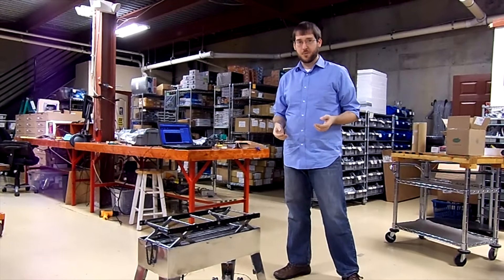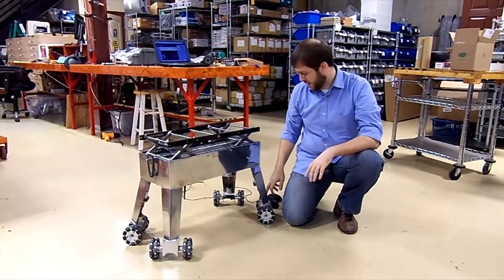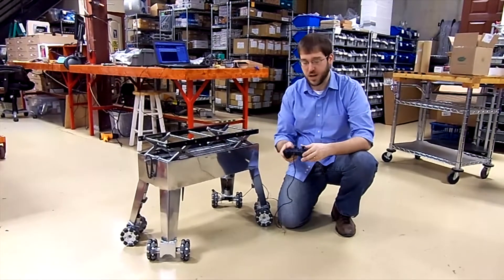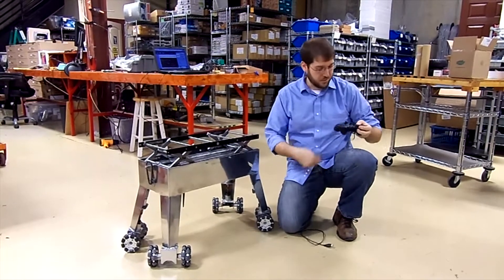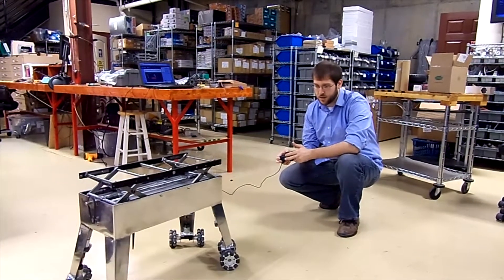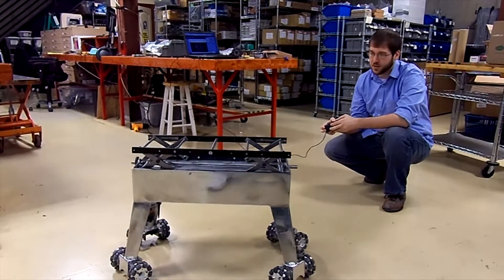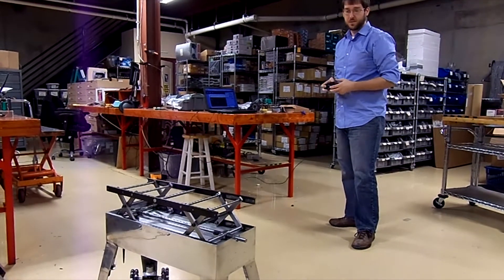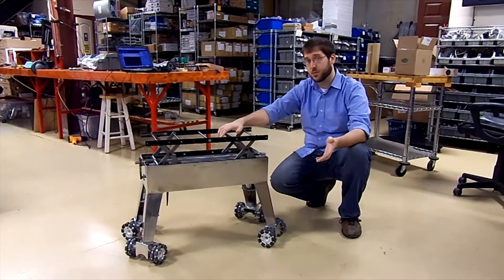Custom Vectoring Robot by SuperDroid Robots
SuperDroid Robots Custom Vectoring Robot